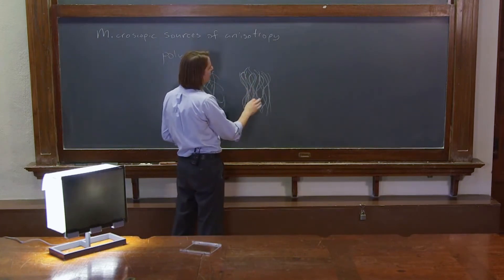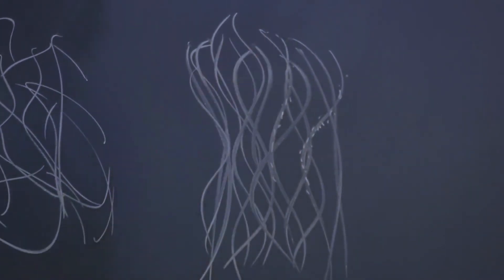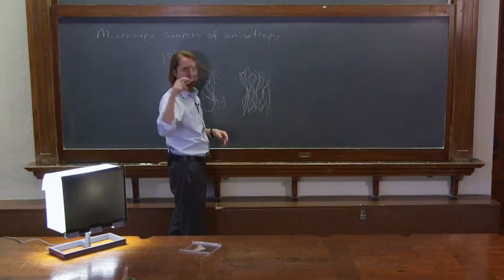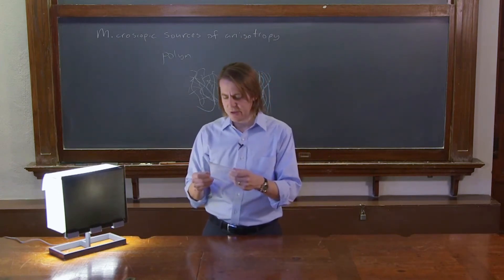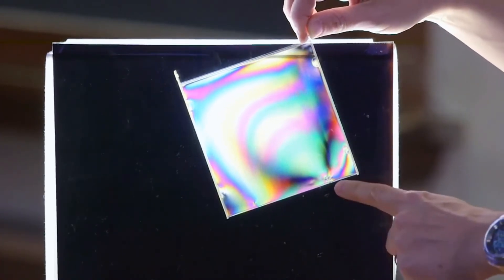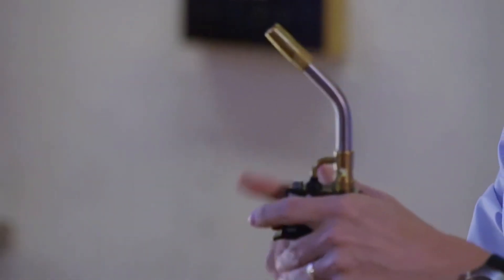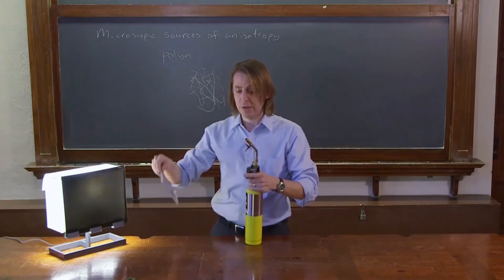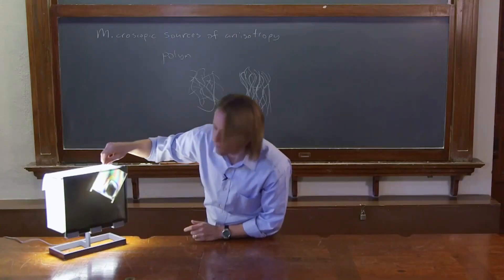PHYS 201 | Microscopic Anisotropy 1 - Melting Plastic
Anisotropy is due to the molecular structure of materials, such as polymers demonstrated here.